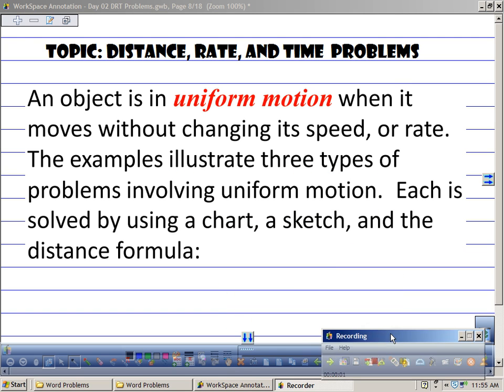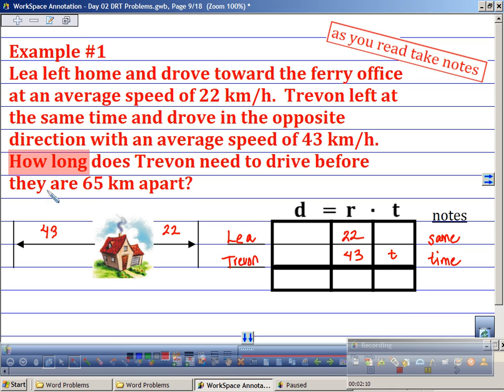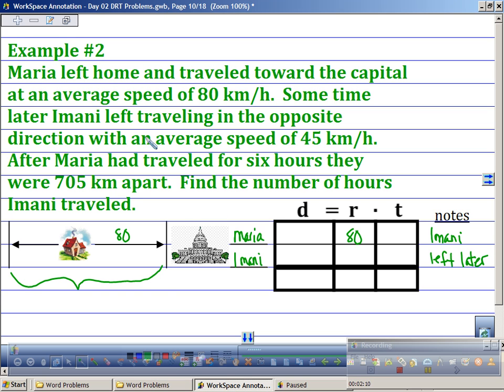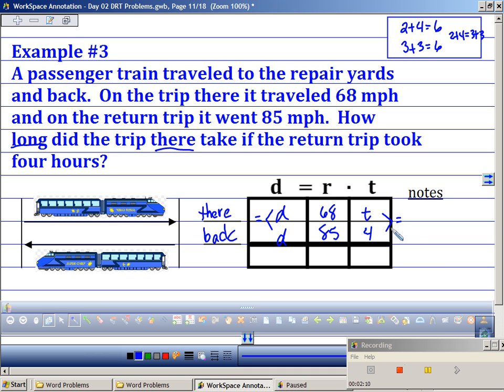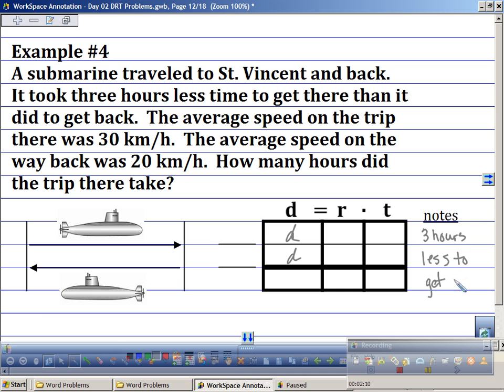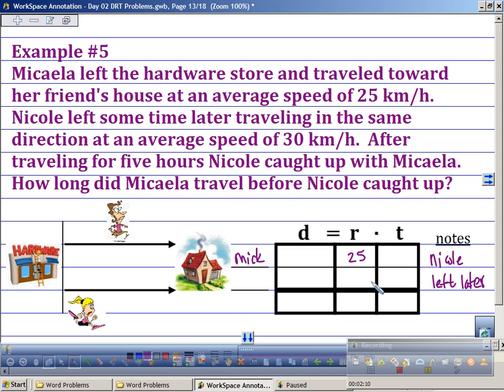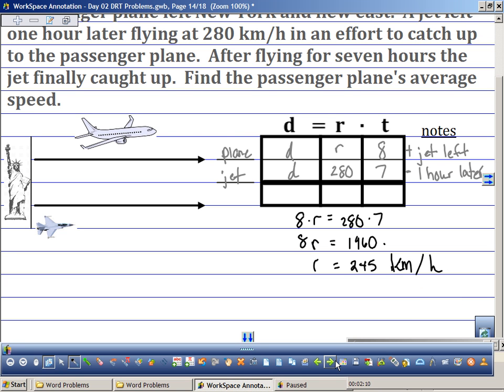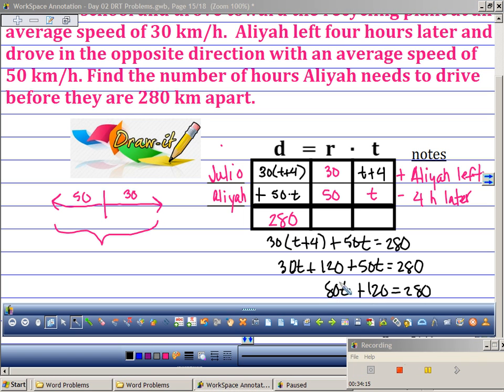Distance Rate Time Word Problems